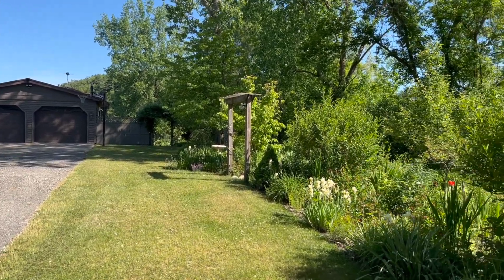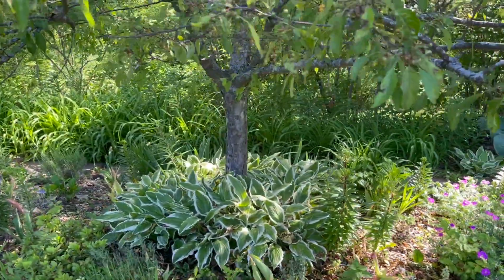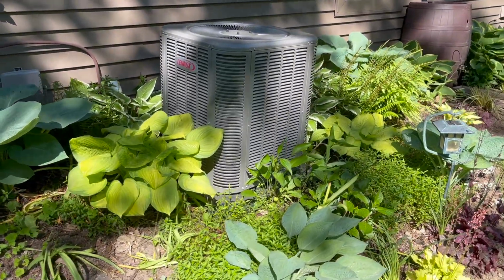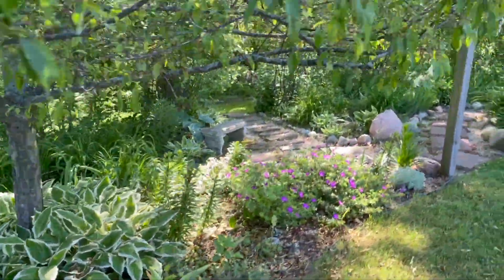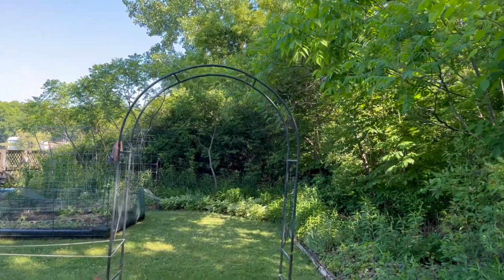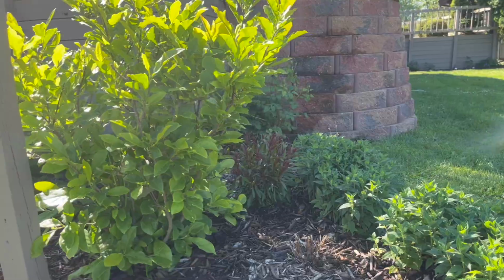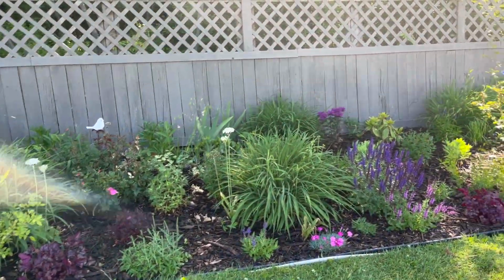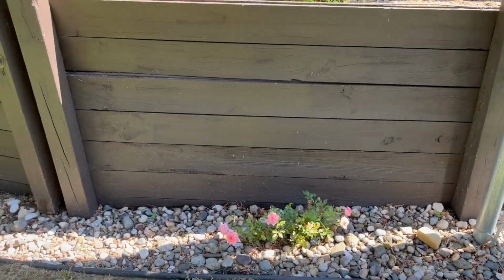Garden Tour June 2026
This is a tour of my Zone 6 garden in Michigan.  I have been busy transplanting perennials, edging the flower gardens, planting vegetables, and keeping everything watered during a dry spell.